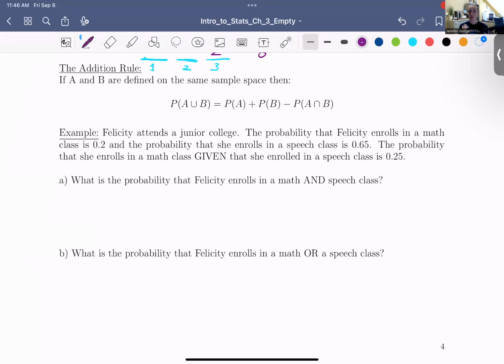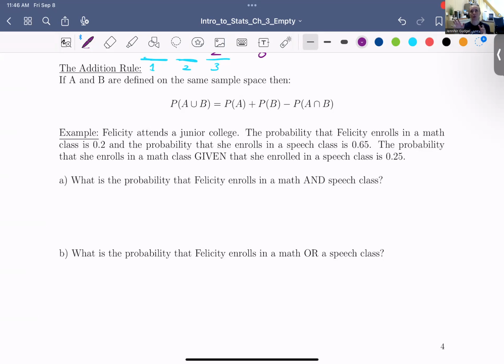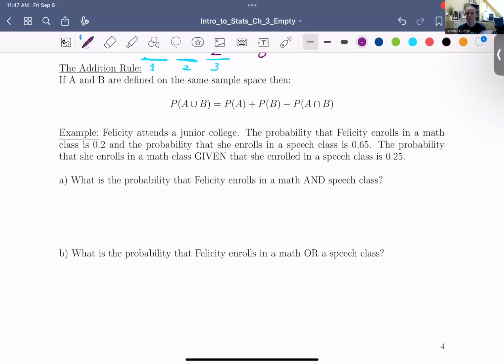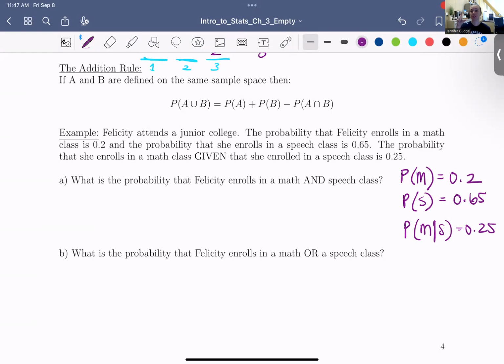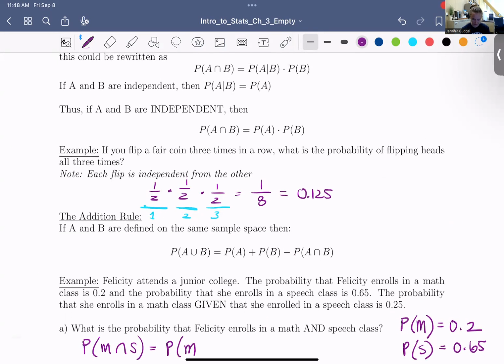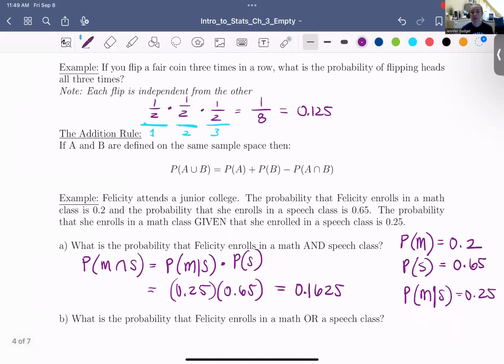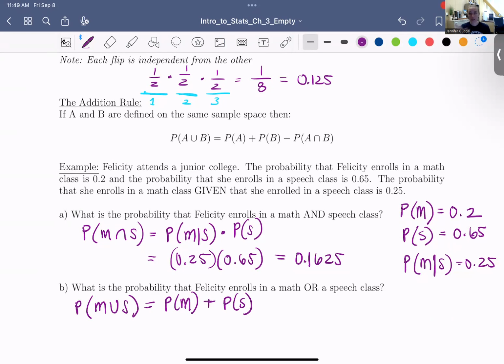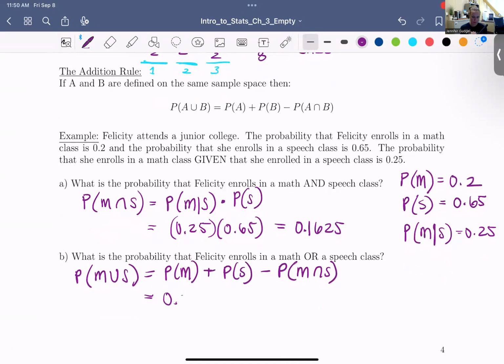Intro to Stats Chapter 3 Video 10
Addition rule and example